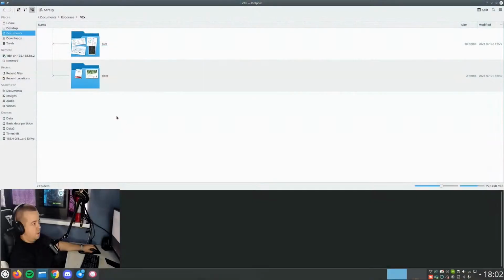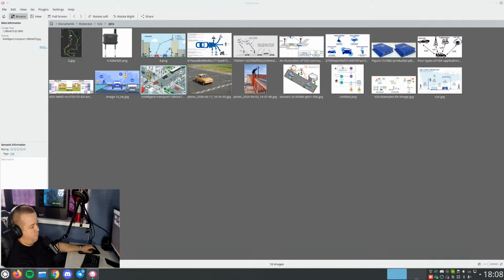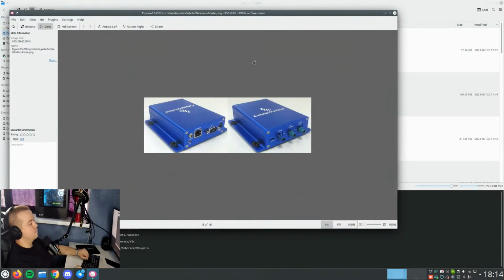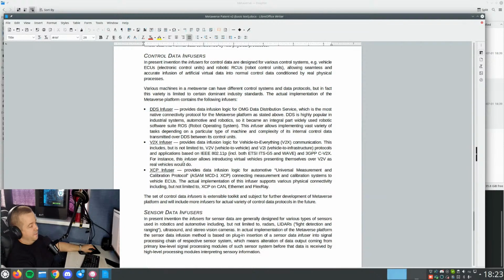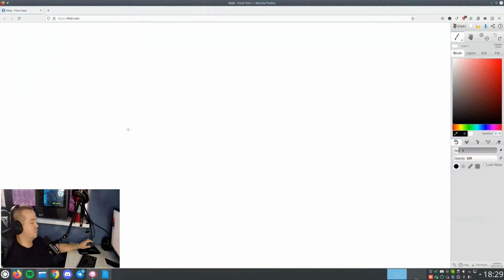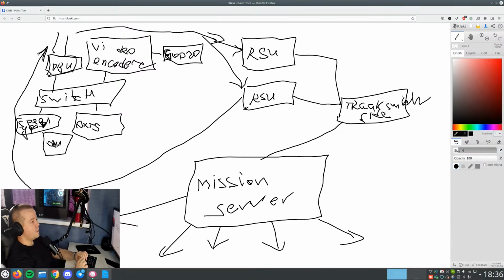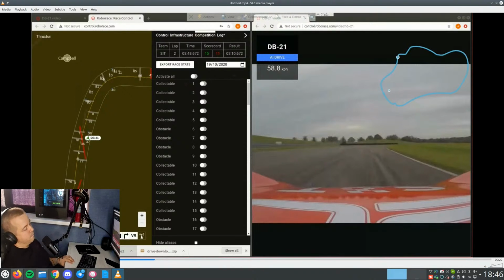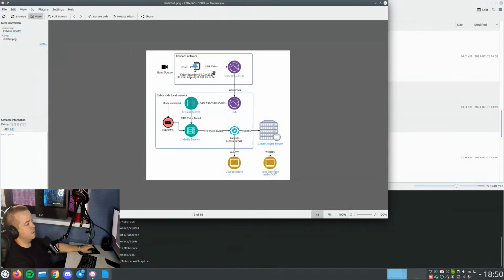V2X: Connecting Vehicles | Tech Sessions | Roborace Season Beta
How do robots talk? Vehicle-to-Everything 🤖

Roborace is the world's first motorsport competition of full-size AI-racing robots in a mixed reality where coding teams from different countries all go for the win.